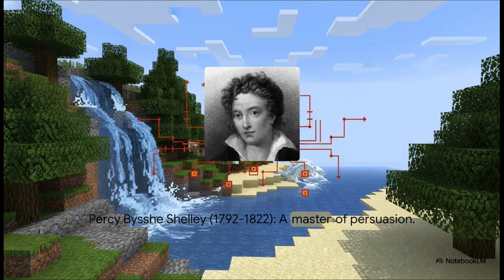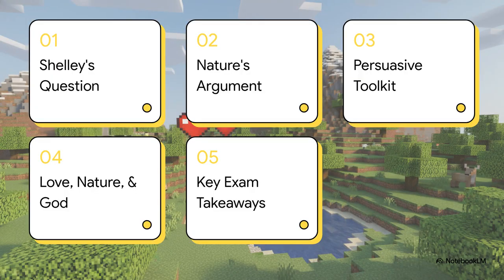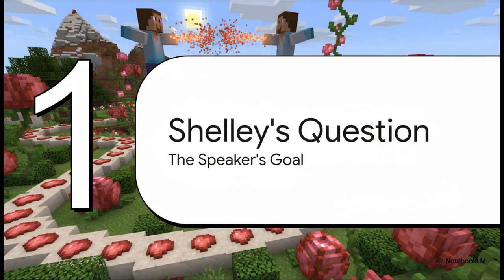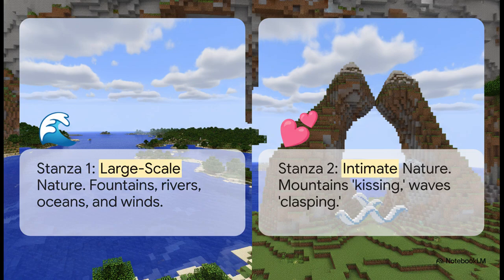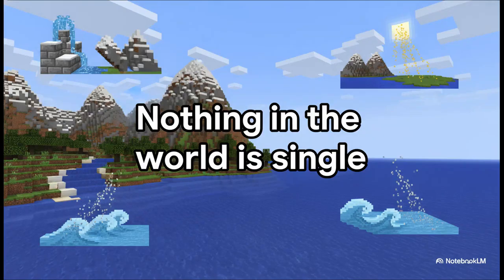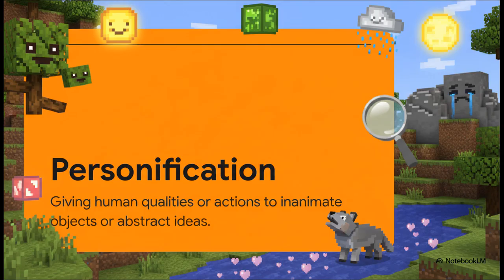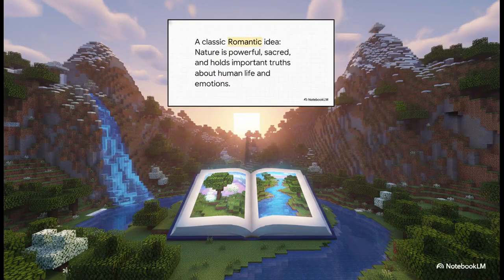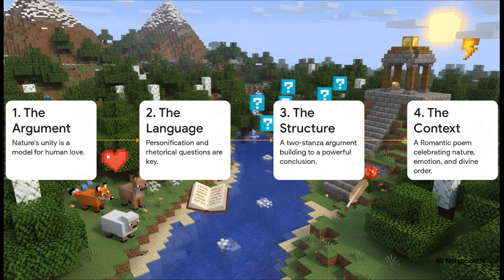AQA GCSE English Literature 2.2.1.2 Love's Philosophy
AQA GCSE English Literature
2.2 Poetry
2.2.1 Love and Relationships
2.2.1.2 Love's Philosophy